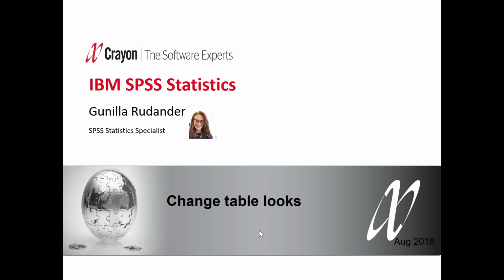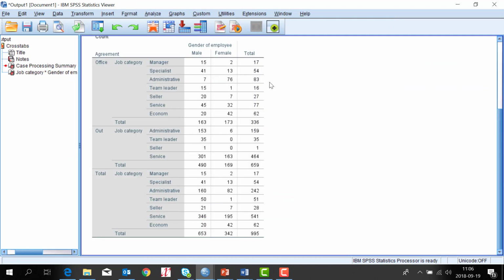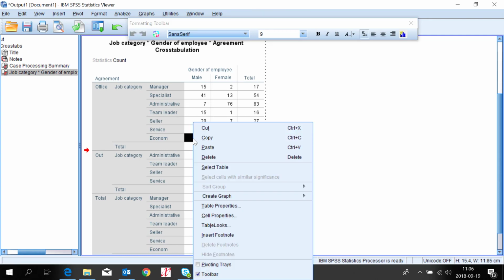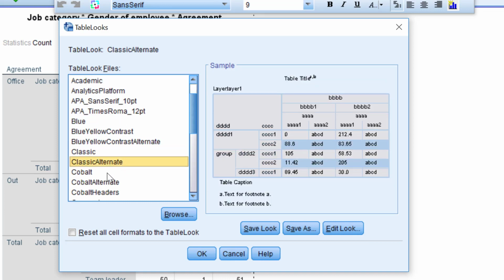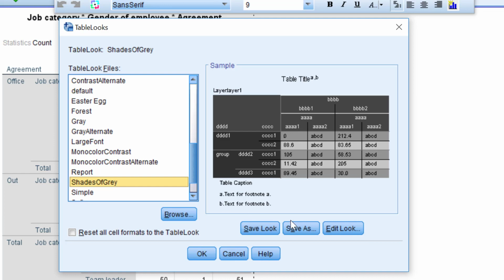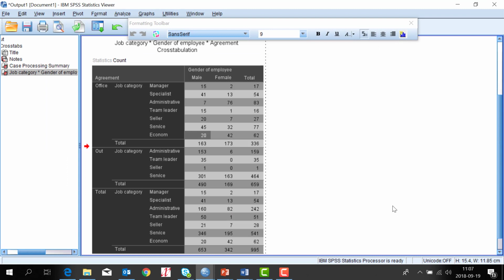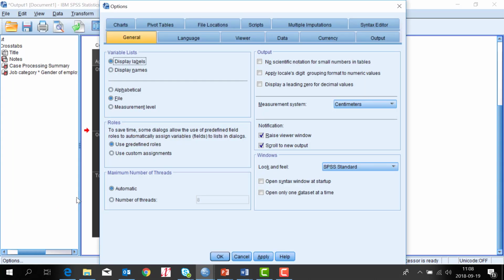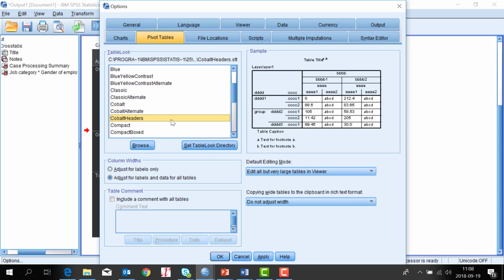Edit table looks in IBM SPSS Statistics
I show how you can change the layout of tables by using table looks (templates) in IBM SPSS Statistics.